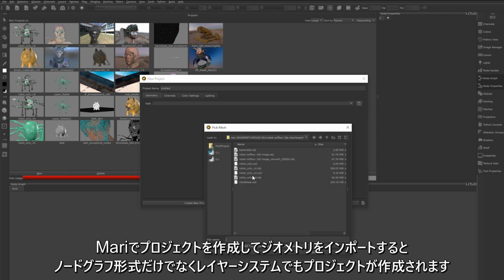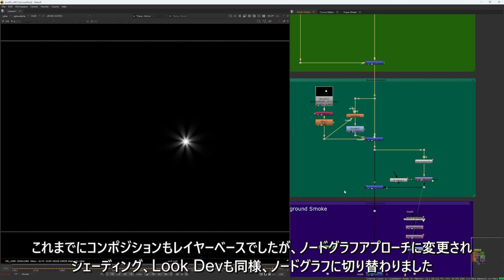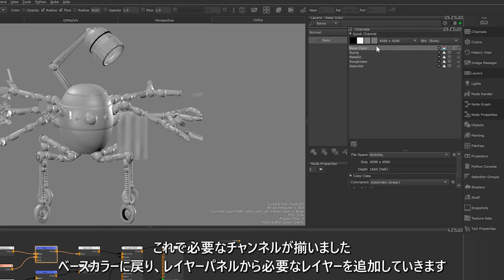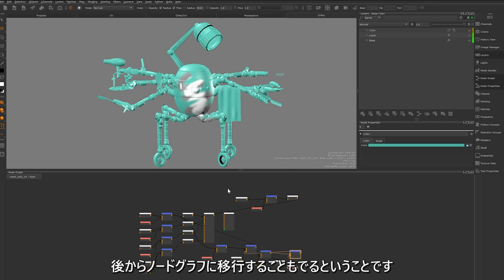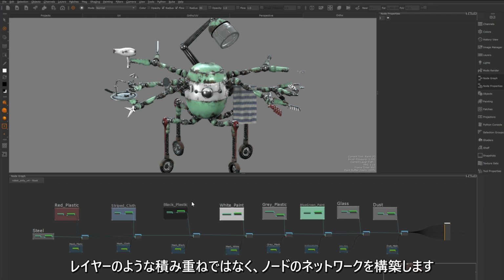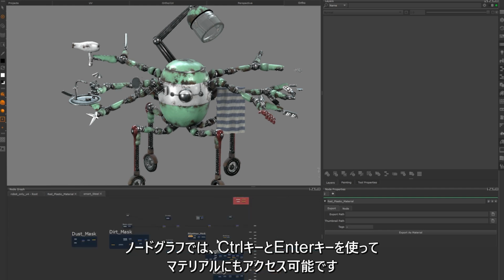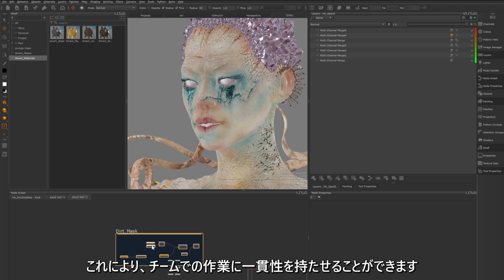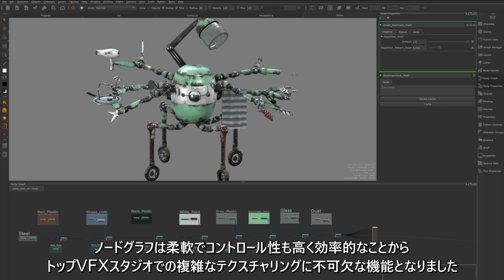Mari - レイヤーからノードに切り替える理由